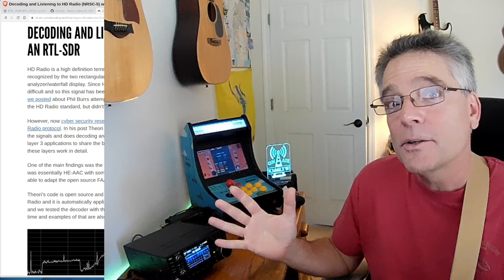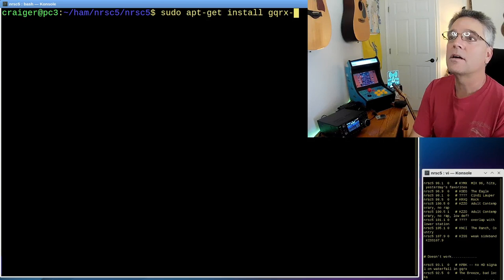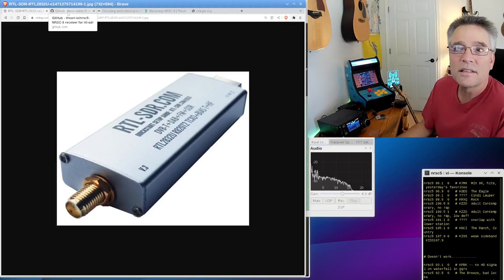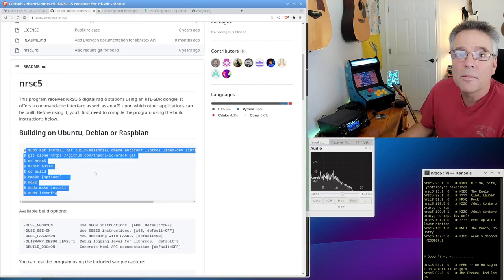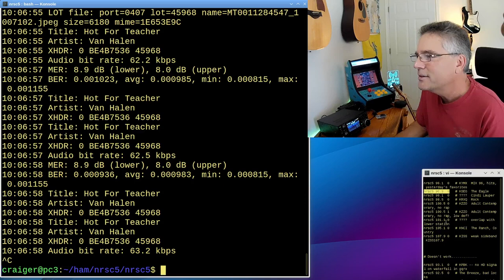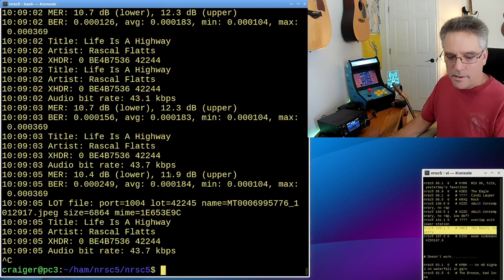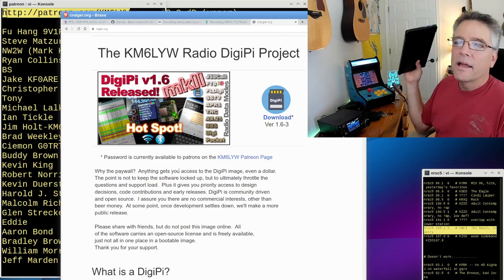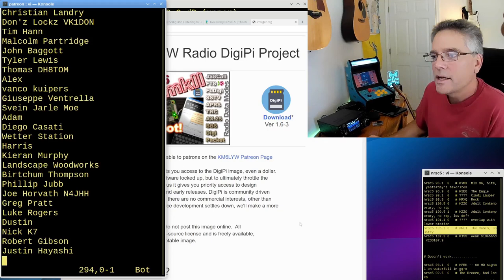Listen to HD Radio digital FM broadcast on your Raspberry Pi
There's a somewhat secret sideband signal in FM broadcast radio stations here in the Americas which contains a digital simulcast of the analog signal.  Newer automotive radios decode this as "HD" or "digital FM."  There are very few portables/handhelds available for this, so let's build one with a raspberry pi and NRSC-5 Digital FM decoding software.